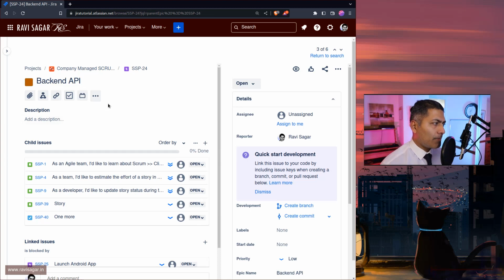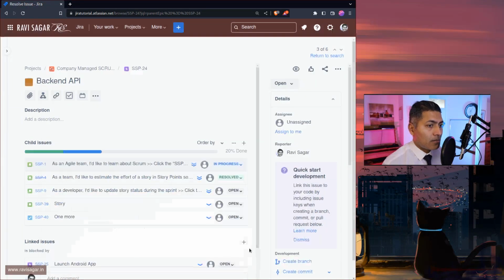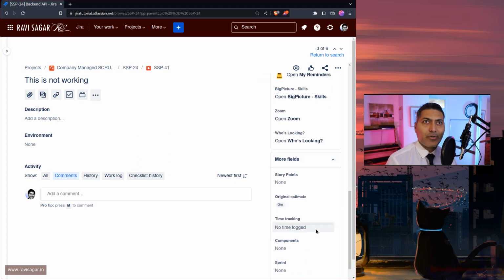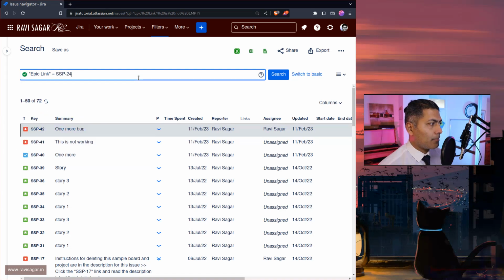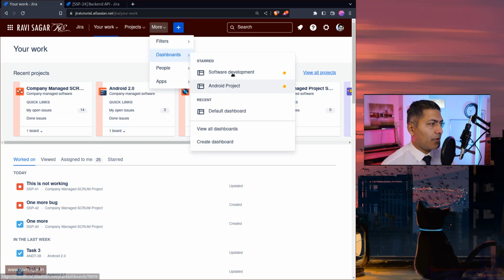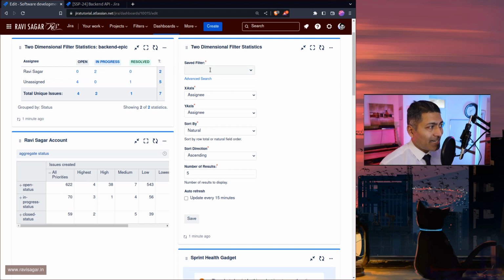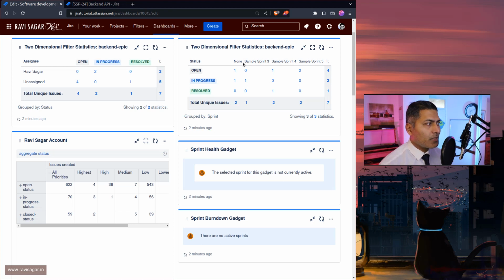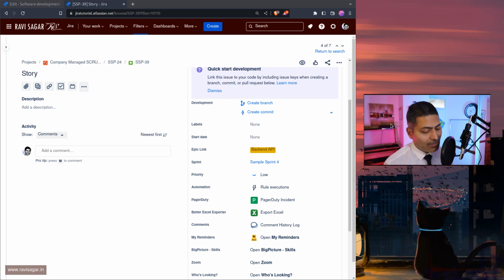Jira Cloud - Find all issues in an Epic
You can easily find all the issues in an Epic using JQL and then report on it by creating your own dashboard.